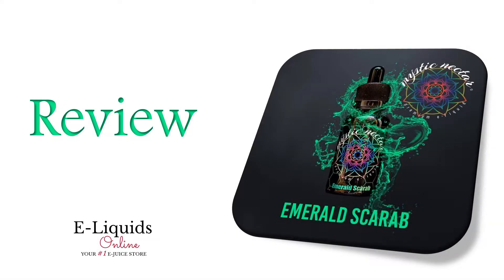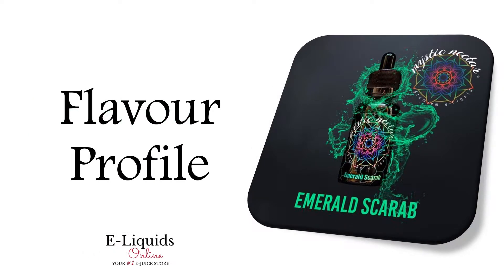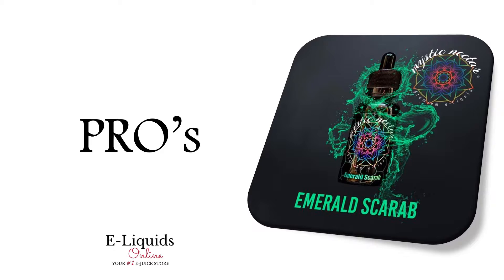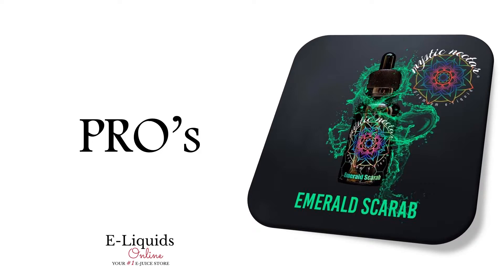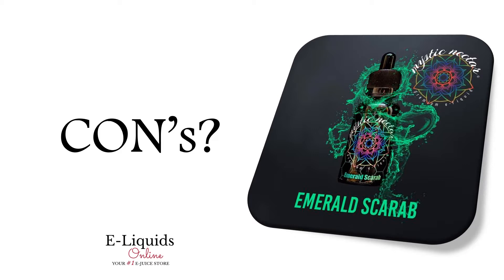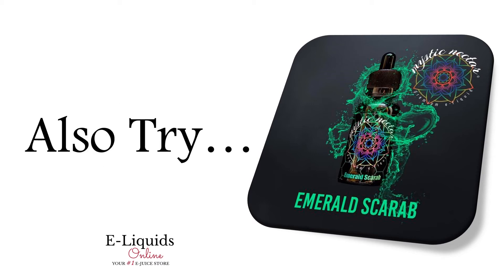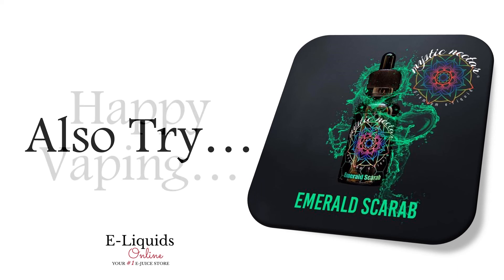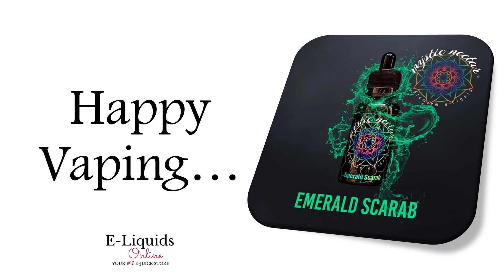Emerald Scarab Review - E-Liquids Online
Mystic Nectar - Emerald Scarab

Manufactured by Mystic Nectar, a local E-liquid producer based in Johannesburg, South Africa.

(New New Recipe)
The Emerald Scarab Is As Unique As It Is Something Of A Mystery,
Baked Custard Apple Pie With A Hint Of Cinnamon.The Only Real Mystery Is Why You Haven’t Tried This Yet?